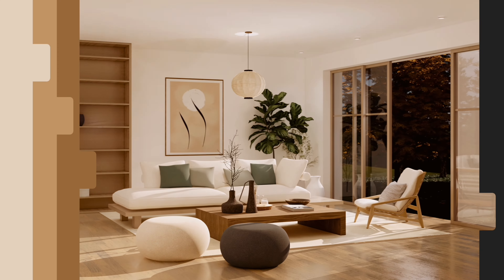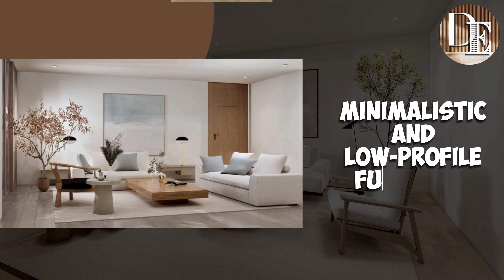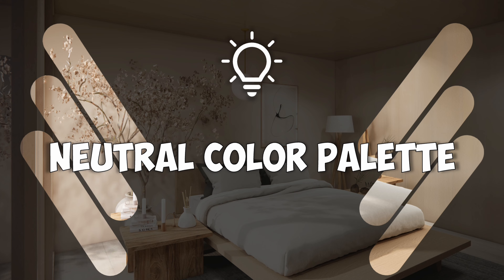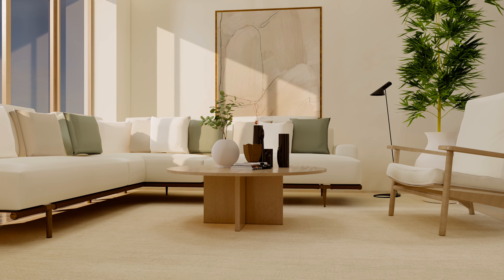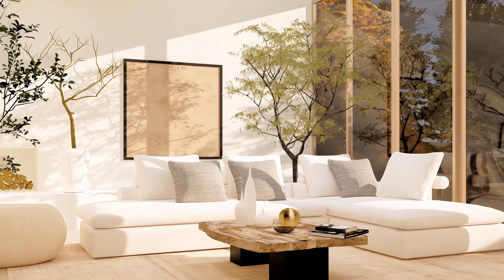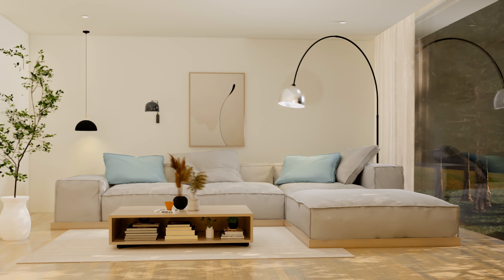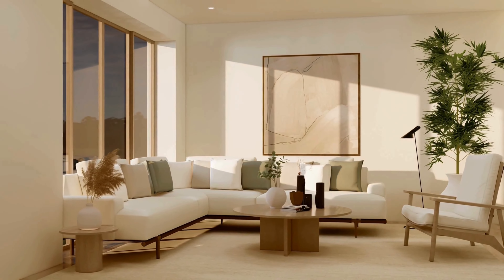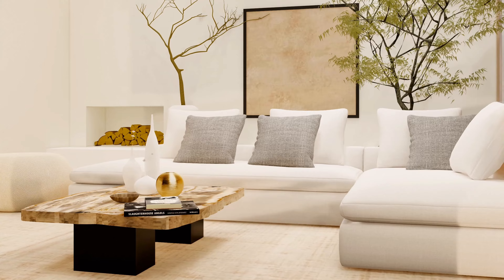JAPANDI Interior Design Style: 7 Tips for Mastering the JAPAN + SCANDINAVIAN Interior Style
Japandi blends Japanese simplicity with Scandinavian warmth. Here are the 7 tips to achieve the look of this style, we also provide 3d rendered living room and bedroom as examples to further explain the concept. plus we provide a link to products you can use in this type of interior design style.

living area
Coffee Table
Accent Chair
Side Table
floor Lamp

Topic and Timestamp

00:00 Intro
00:38 Tip 1
01:39 Tip 2
02:12 Tip 3
02:56 Tip 4
03:53 Tip 5
04:38 Tip 6
05:35 Tip 7
06:19 Examples!